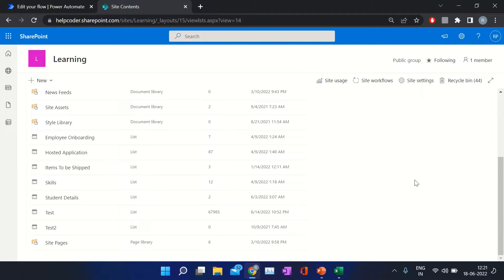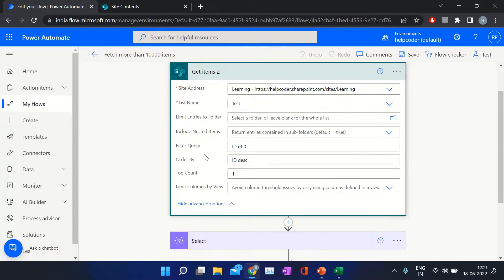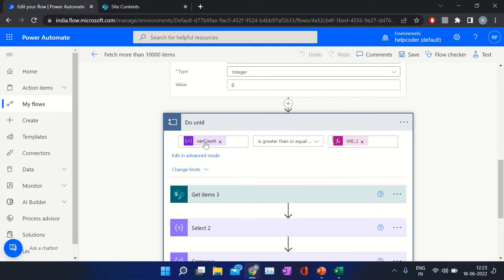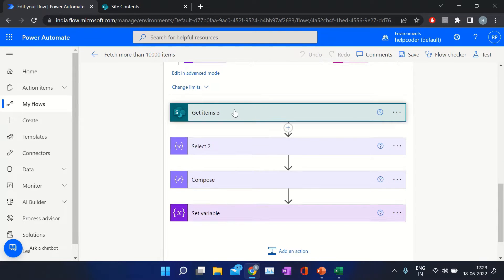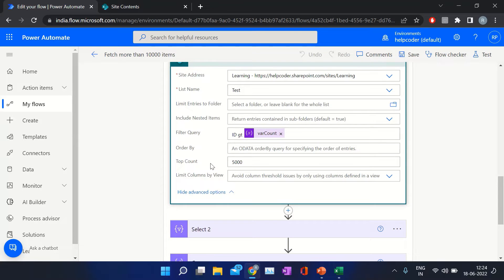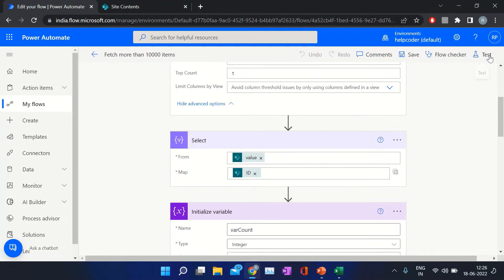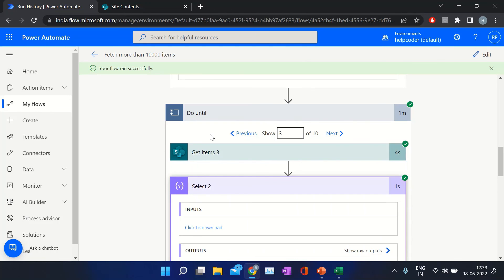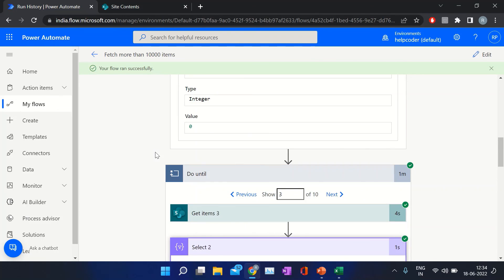Power automate: Fetch 50,000+ Records with this Easy Solution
In this tutorial, we’ll show you how to fetch 50,000+ records in Power Automate with an easy solution. Learn how to optimize your Power Automate experience and work smarter, not harder.